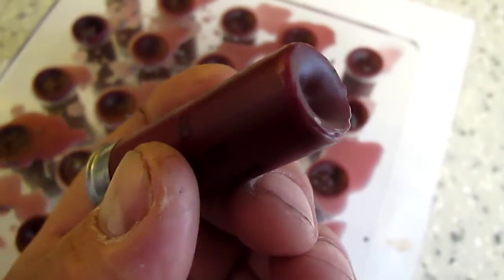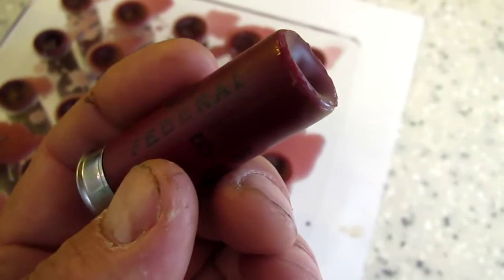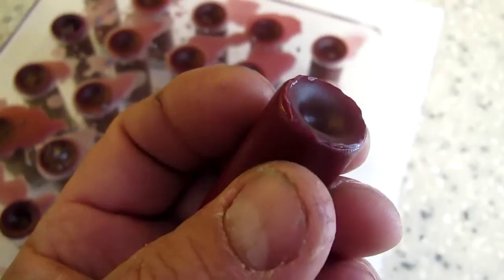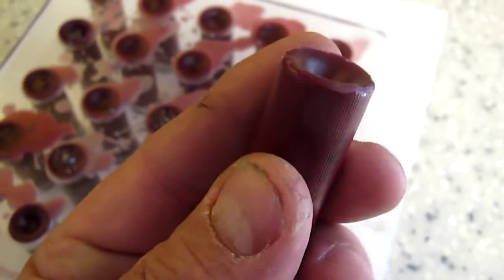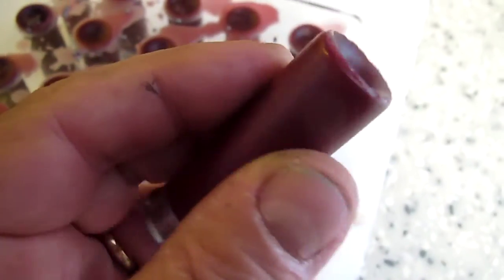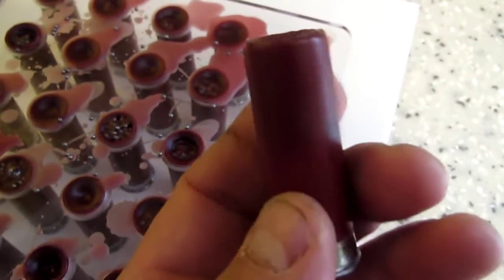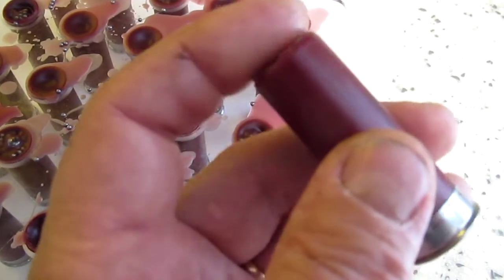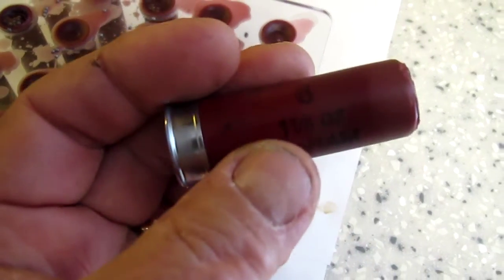Shotgun Slug Wax: Federal Burgundy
This is a special formula of wax that has a high melting point and is tougher and more elastic and tacky than candle wax and is specifically tailored for making shotgun slugs in target load shotgun ammunition. The color of the wax matches the color of a Federal Target Load. Message me to order. Thanks!